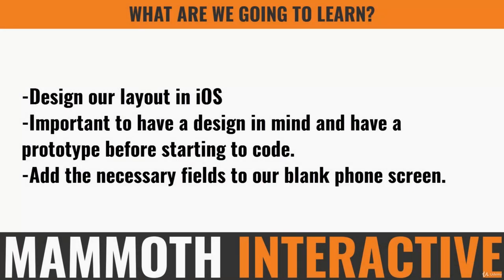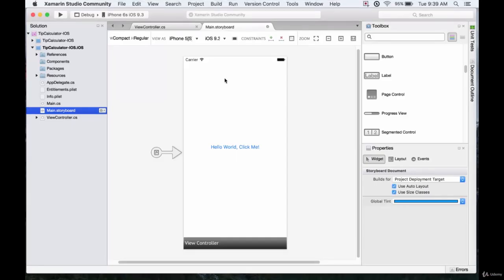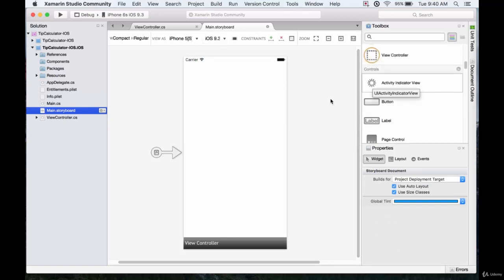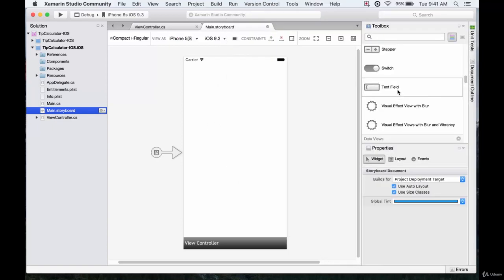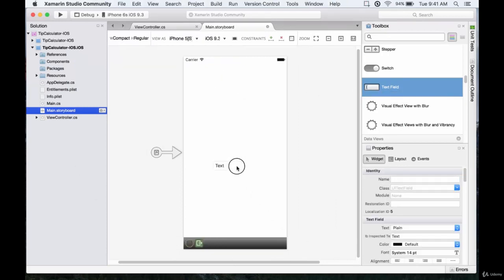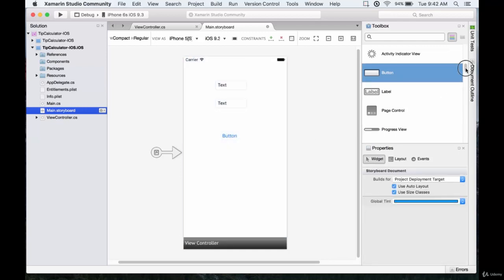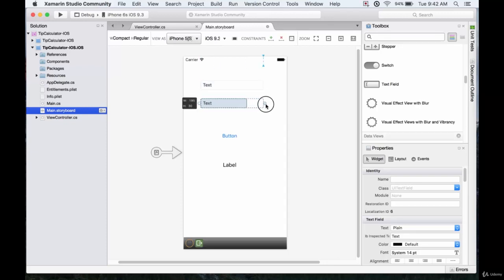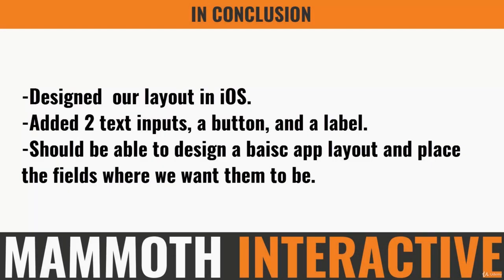Cross-Platform Programming in Xamarin for App Improvement (8 Designing a Layout in iOS)